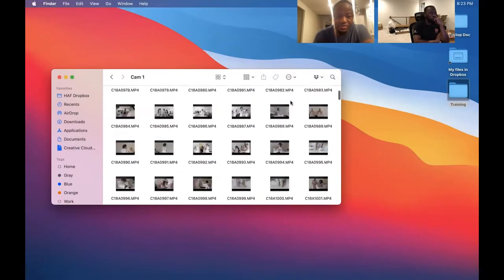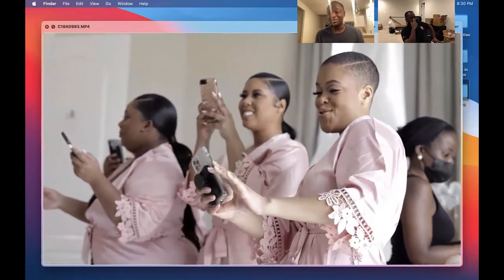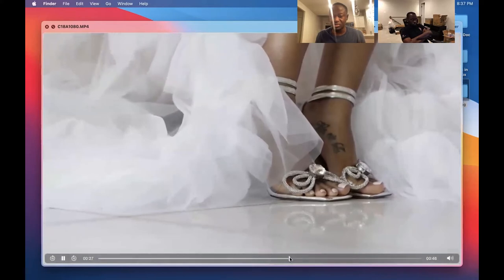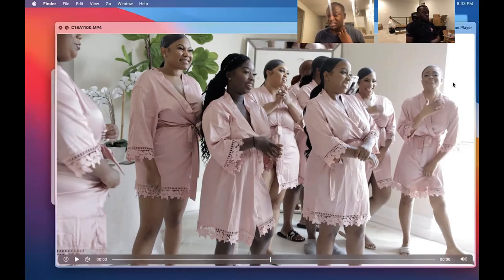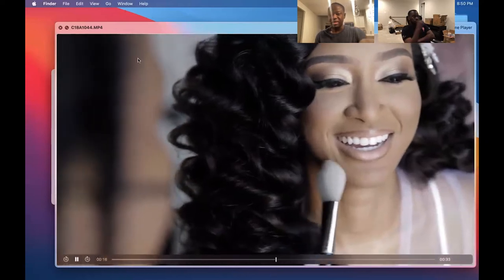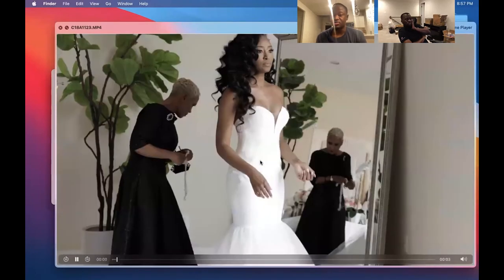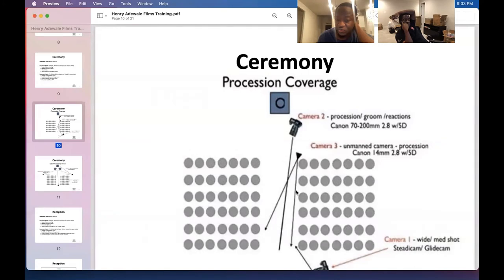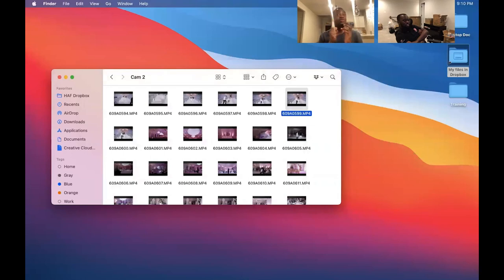How to shoot a wedding: A detail wedding videography behind the scenes training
In this video I go over how I document a wedding and I go over my wedding videography shooting process

BAG links:
Tenba Roadie Roller 21
Pelican Air 1615 Case

Gear Used:
Youtube Camera
Wedding Camera
Youtube Lens
Wide lens
Long Lens
Hotel Prep Lens
Zoom h5
Audio recorder 1
Audio recorder 2
Tripod head